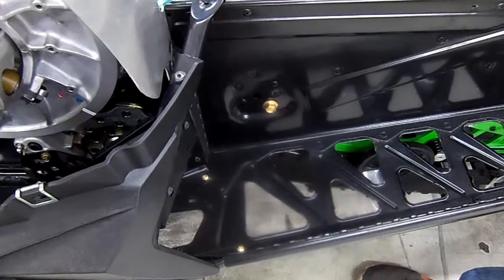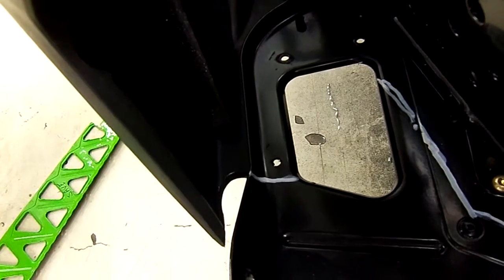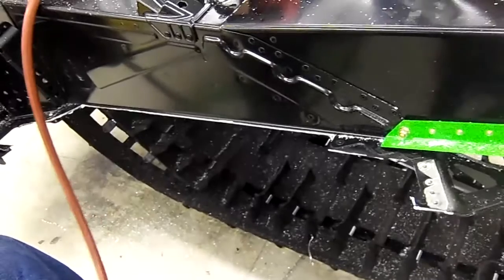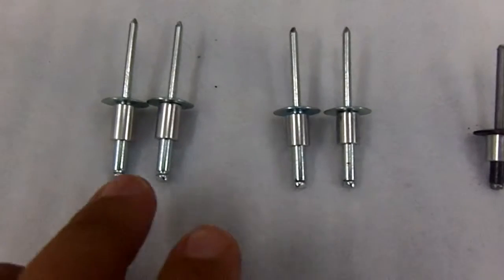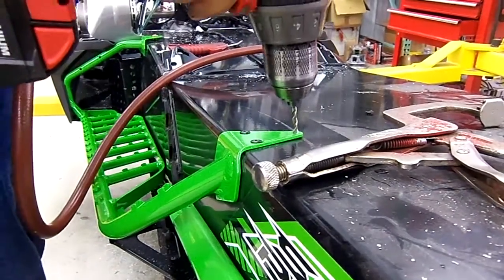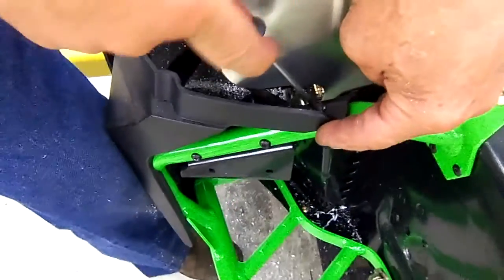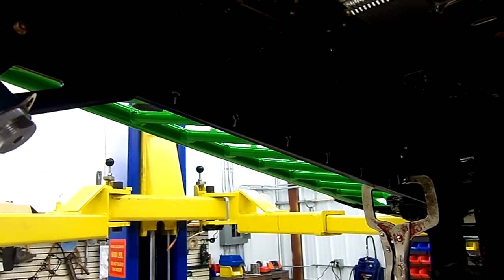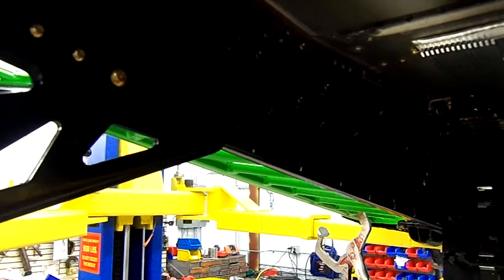Pro-lite Running Board Installation For Arctic Cat Proclimb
Installation of Black Diamond Xtreme  no snow Pro-Lite Running Boards for all 2012-17 arctic cat models and 2018+ non drop/roll models.  Part # 20080